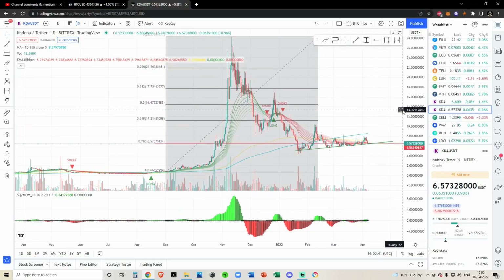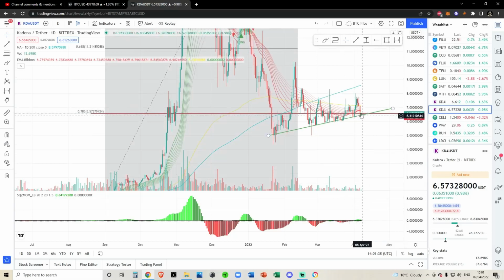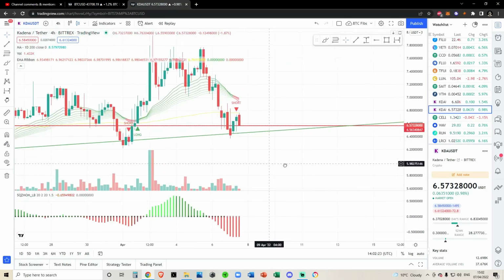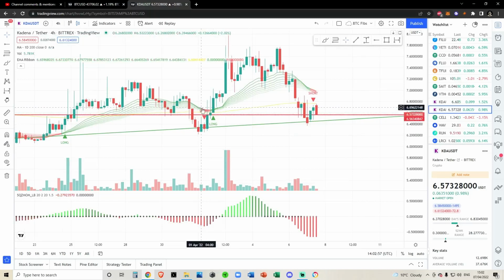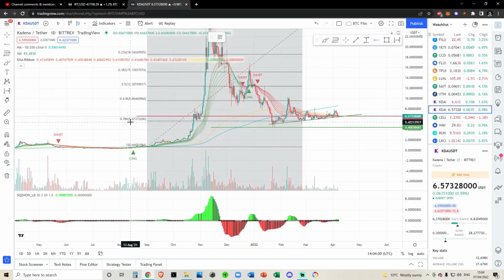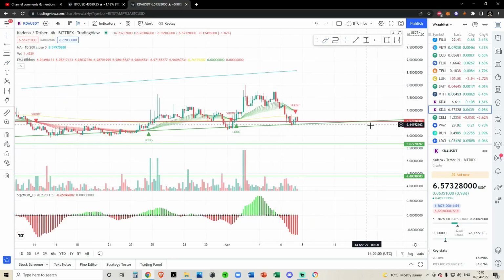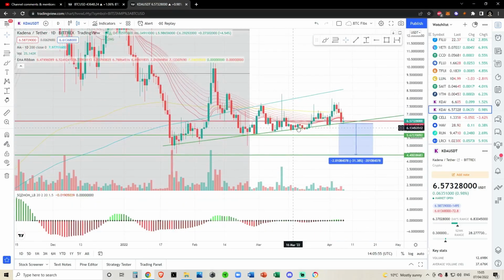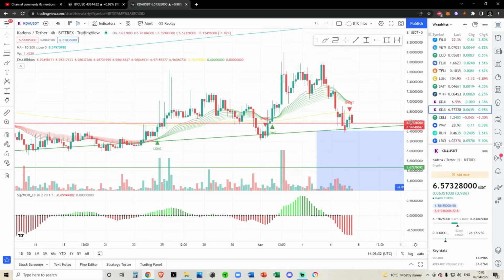Kadena KDA Coin - Crypto Technical Analysis and Price Prediction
Links mentioned:
Tip in Crypto (if you want) CRYPTO WALLETS
Bitcoin: 3K84nZKz4Cxvmi9PEwHefkYRnSjjDsuUyA
Solana: 8wXrjRN4PsoWeVQiEkfBawDoeW7VTBTCXoVM2yoPUbYX
Solana NFT Wallet: 4pBsBDB8oLxteK3oREgxniy3yKGN8VLgUHtkHZy8eoip
Algorand: GNDSNNY2TCMRY6MBAMWDAHZW2MSPJ4NMDX4KQYF7H44X72THPSH3OHOMSA
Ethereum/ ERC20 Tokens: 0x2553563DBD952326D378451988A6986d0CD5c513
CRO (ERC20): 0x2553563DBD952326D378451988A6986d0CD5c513